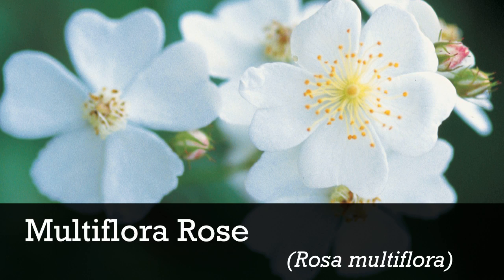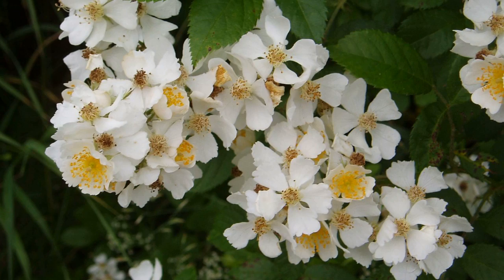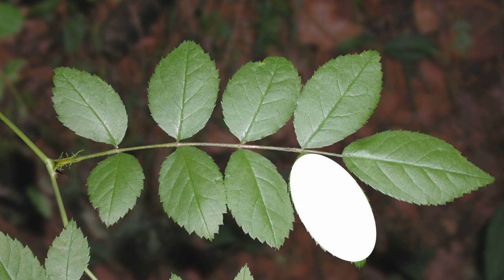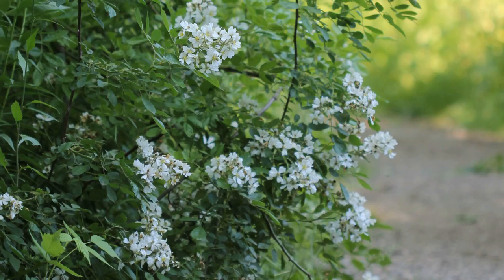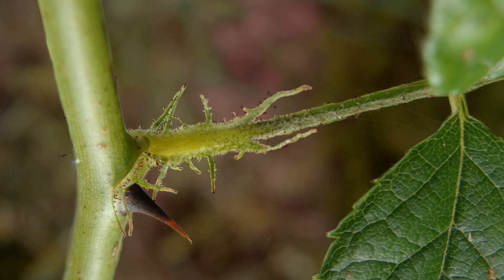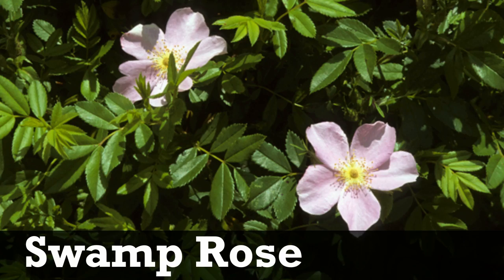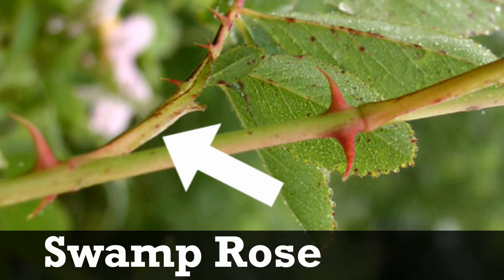Multiflora Rose ID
Learn to identify the invasive shrub Multiflora Rose in this fast paced video field guide. Download the free Outsmart Invasive Species App to your smartphone and you can bring this and other videos into the field!